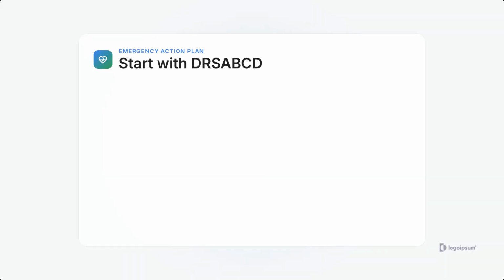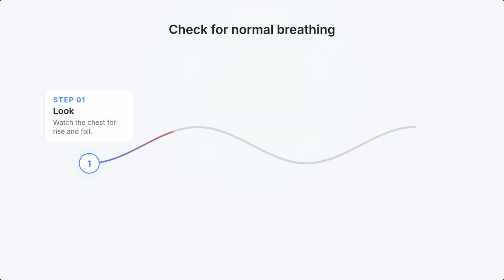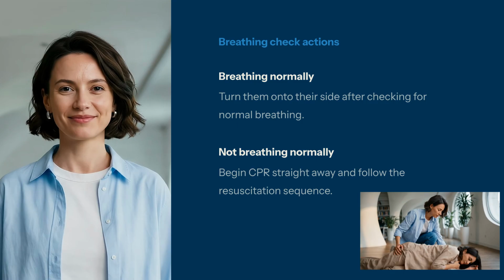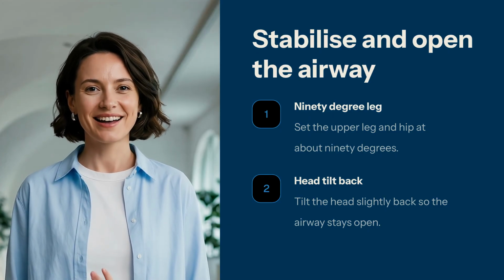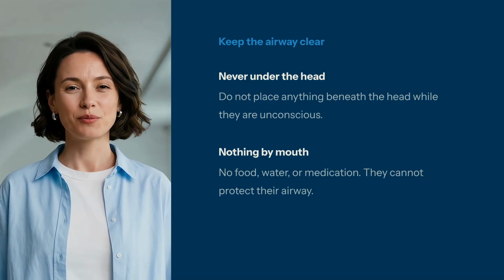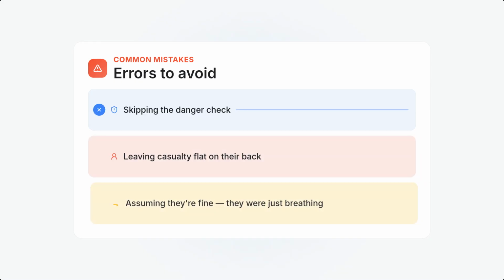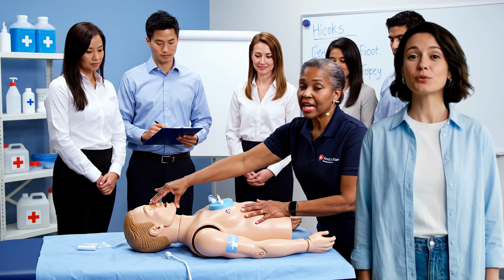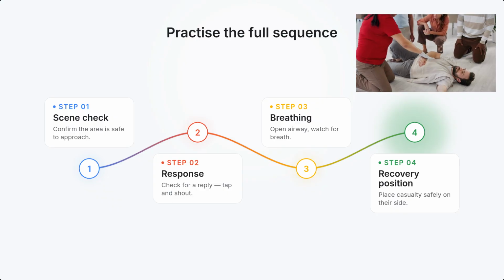Manage an Unconscious Breathing Casualty